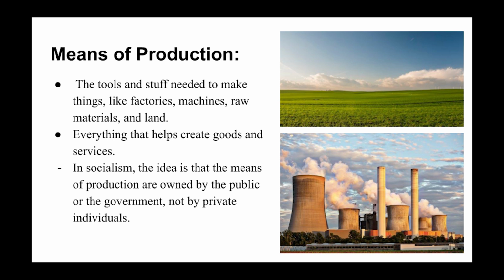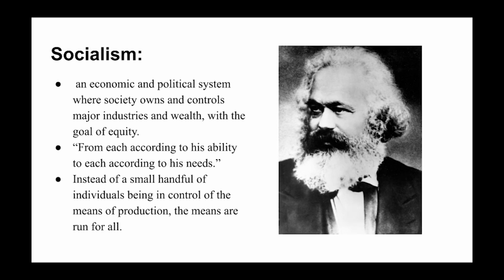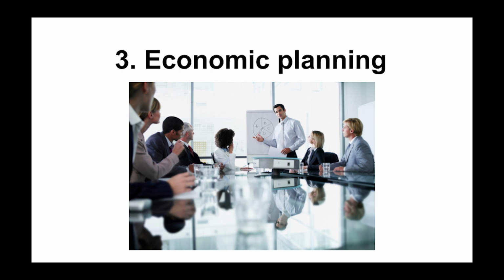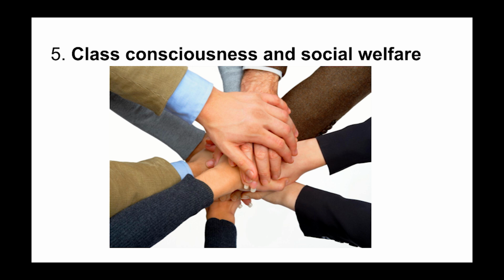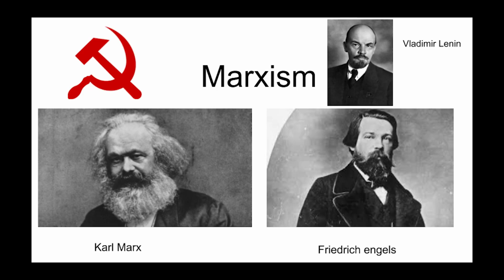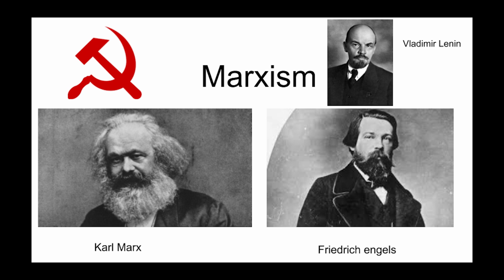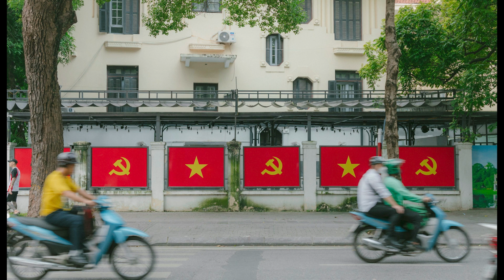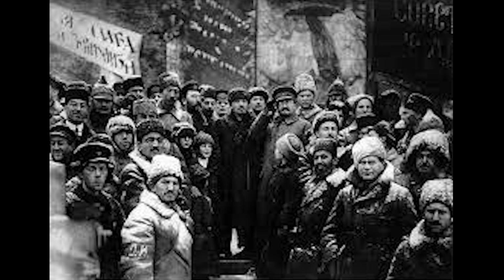What is Socialism | Foundations of Economics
I hope you enjoyed the video and learned more about the economic system of socialism. Apologies for my voice, I was sick at the time of recording.